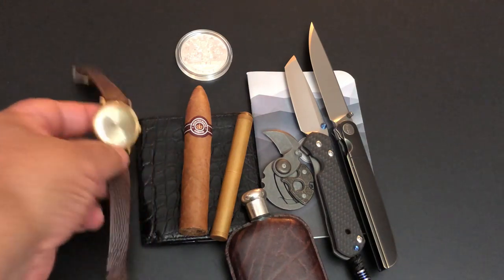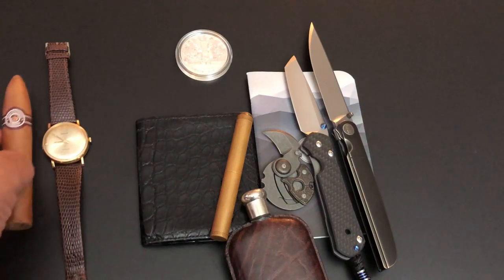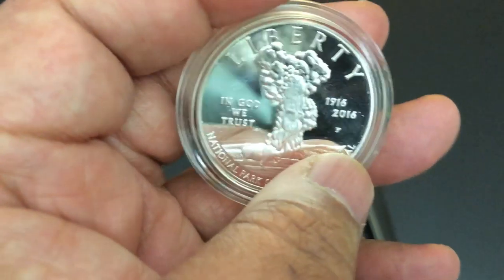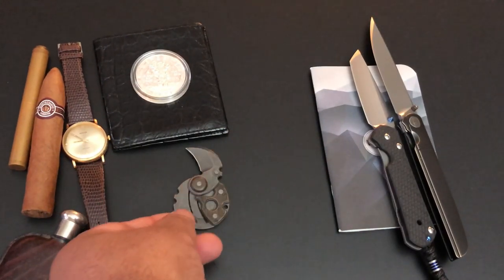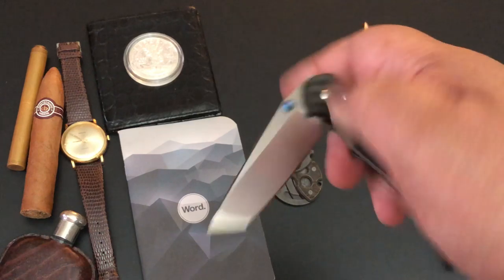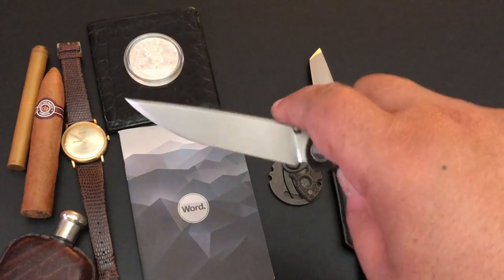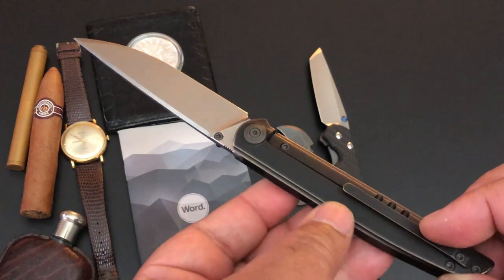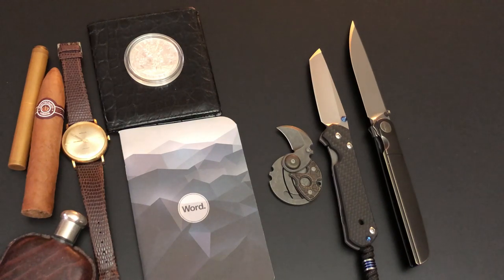Pocket Dump! WE Knife 618H, Chris Reeve Small Sebenza 21 CF, and Claw Coin!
Hope you enjoy the Pocket Dump Deconstruction!  Thanks! -Kevin